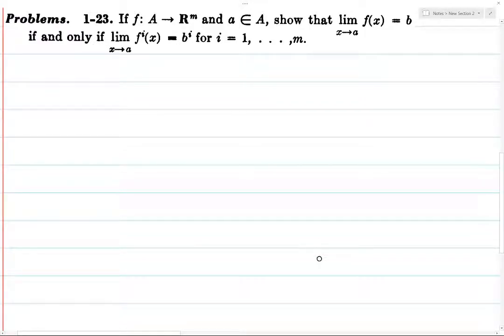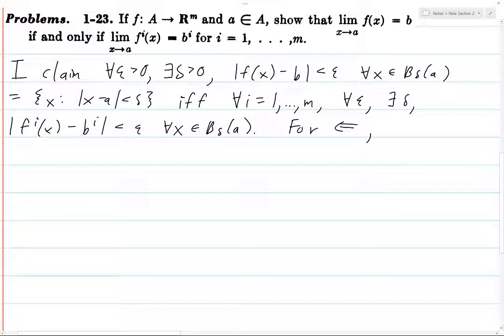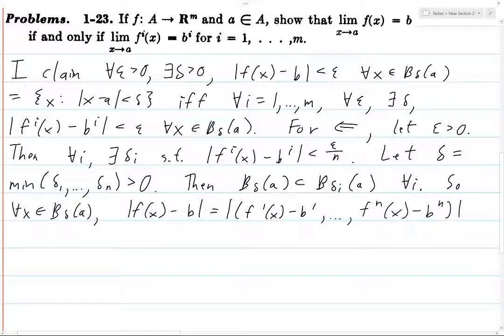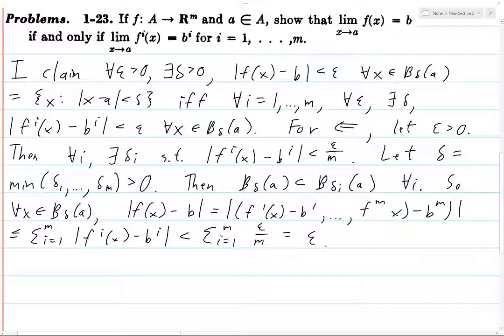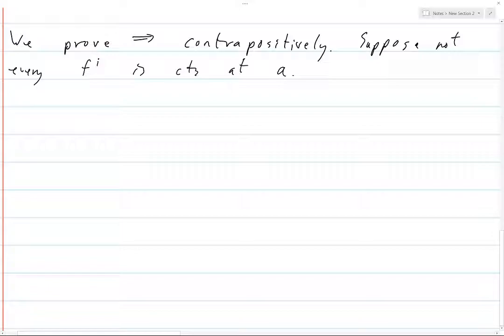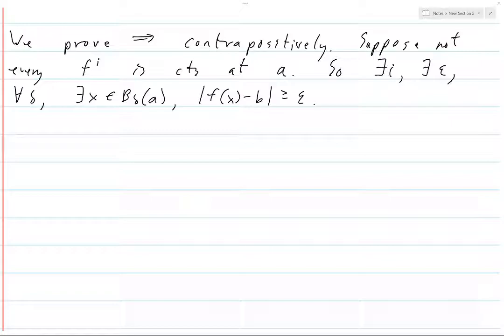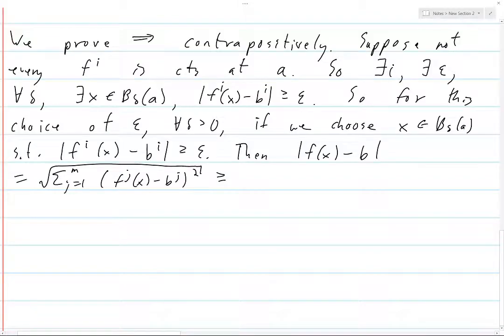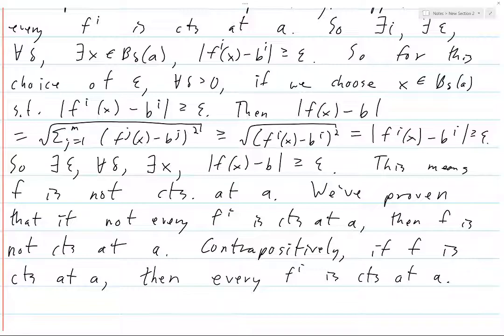Spivak Chapter 1 Exercise 23